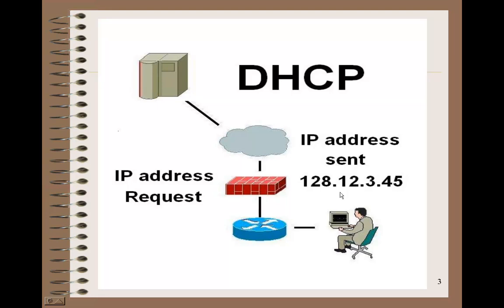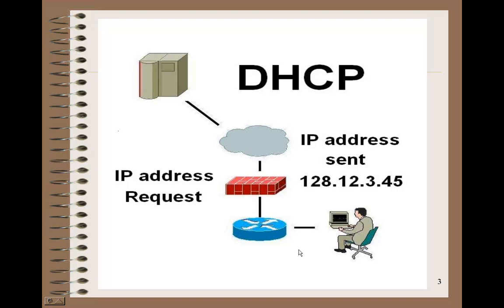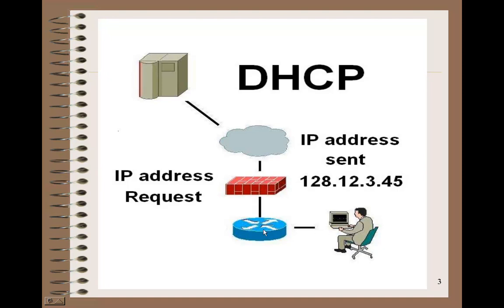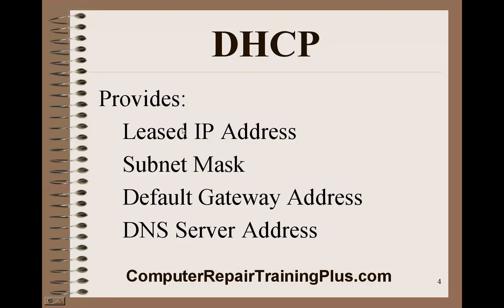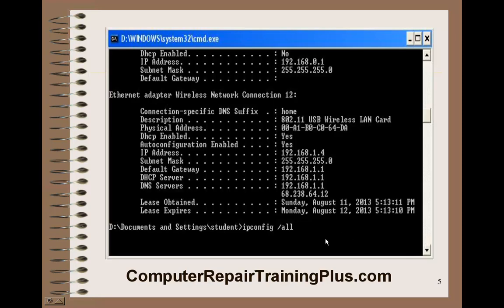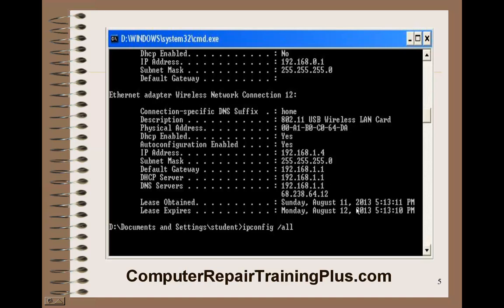DHCP - Dynamic Host Configuration Protocol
DHCP is a service running on either a router or computer server that provides network setup information automatically when a computer first starts up.  This network information allows a computer to communicate on both a local network and the Internet.